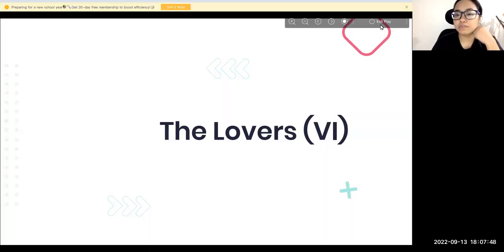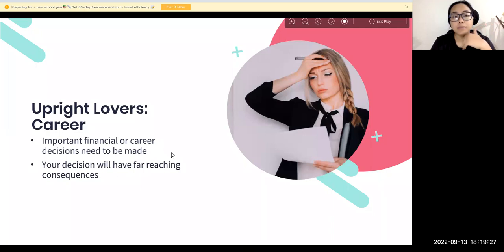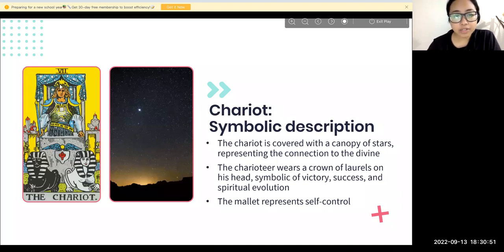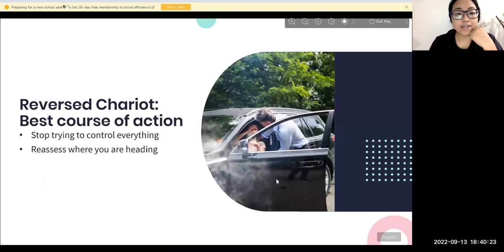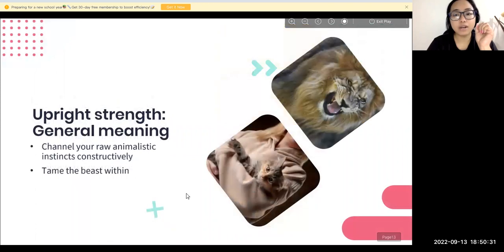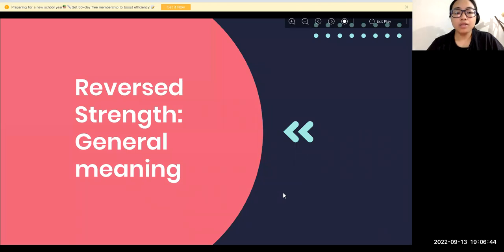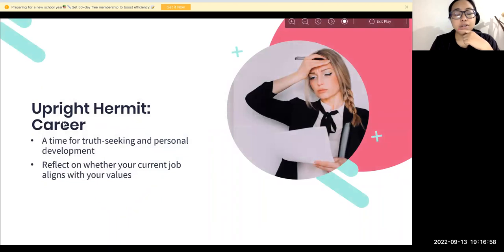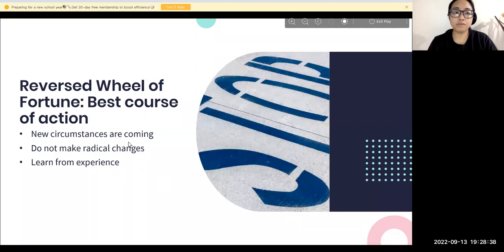Tarot class - major arcana Lovers to Wheel of fortune